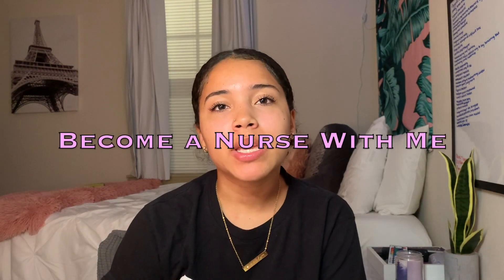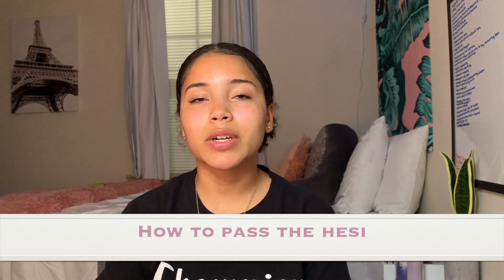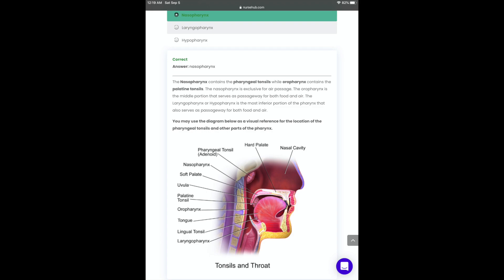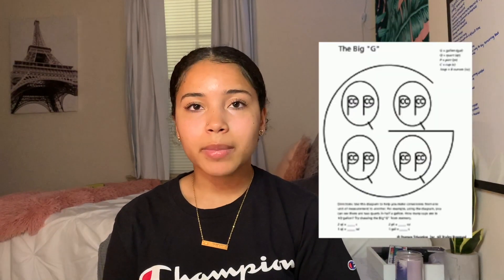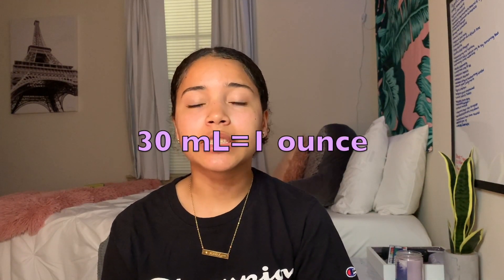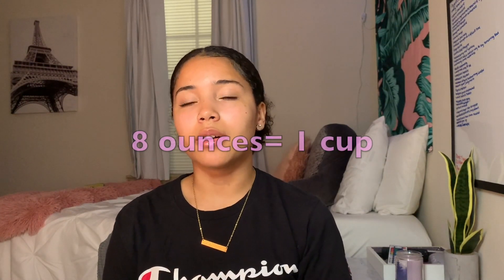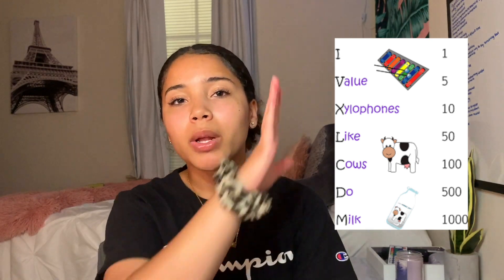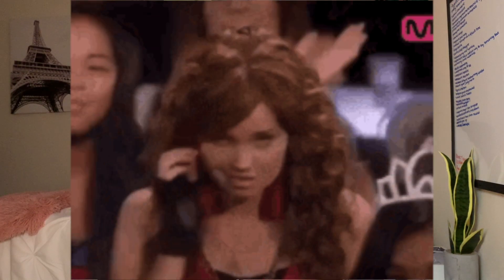How I Passed The HESI (2020)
Hello my loves! My name is Katelyn and I decided to start a series called BSNWM to share my experience with nursing school! I hope you're all ready to become a nurse with me, starting first with the HESI. I went from a 72% to a 98.6% and here are my tips & tricks. xx

The HESI is an entrance exam for nursing programs that has different requirements from school to school. There are three different versions to the HESI: V1, V2, and V3. V1 is generally for first time test takers, V2 is for the second attempt and V3 is a mix of V1 and V2. However, not all schools go by this order so make sure you check with your school on which version you're taking. You may seem stressed out because this is a big deal, but I promise you that you got it! Here are some helpful links down below to help you study.

Anatomy:
(USE NURSEHUB!!!)

- Other videos by Mathdude will give you word problems and help you with them step by step!
- The HESI A2 books also have good practice problems.